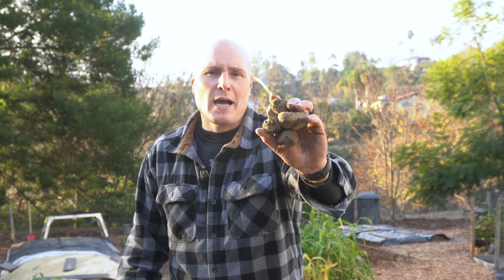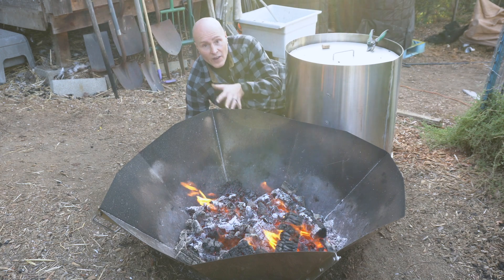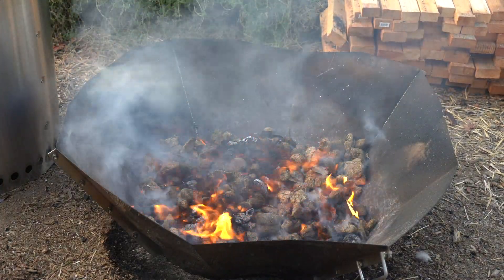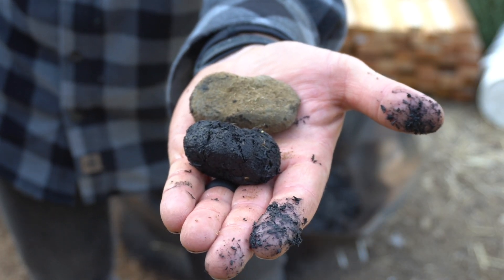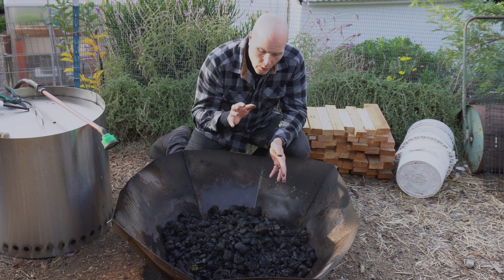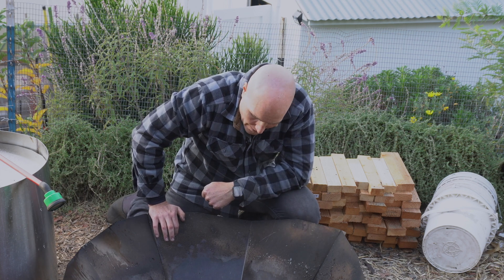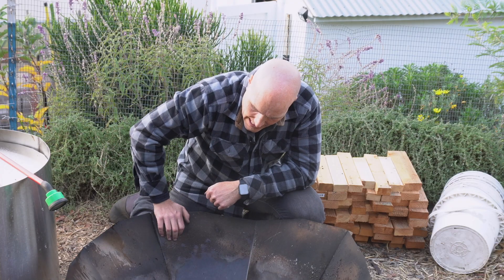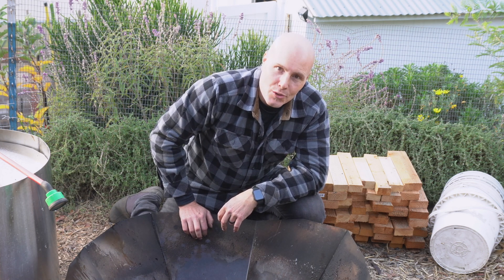An Alternative to Composting Manure - BIOCHAR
The round clumps in horse manure are very persistent and don't break down easily in compost.  Could we convert them into biochar turning one form of carbon into another form of carbon?  Biochar is a soil amendment that will increase the tilth of the soil, it will sequester carbon in the soil, and it may or may not favorably affect plant growth.  If you want to see more biochar videos like this, let me know!